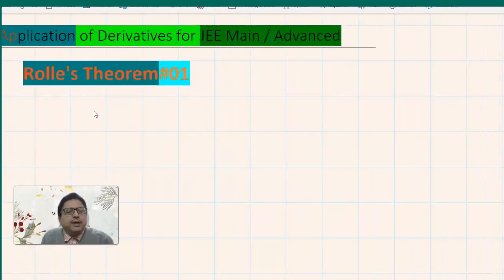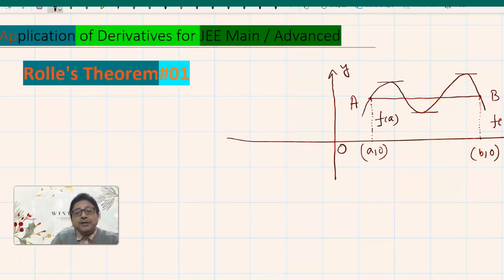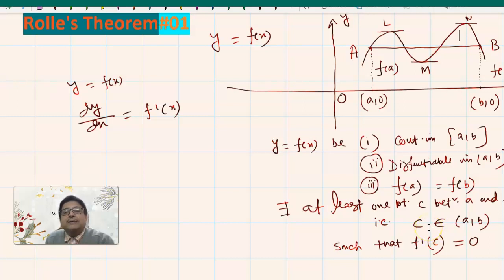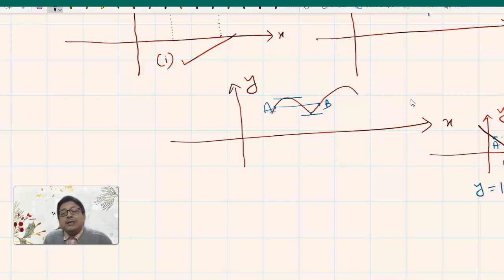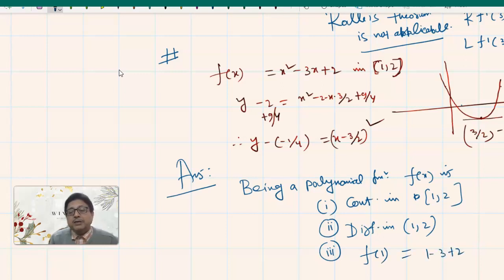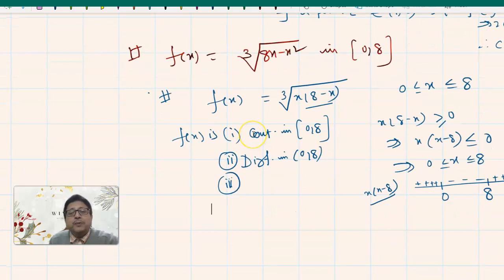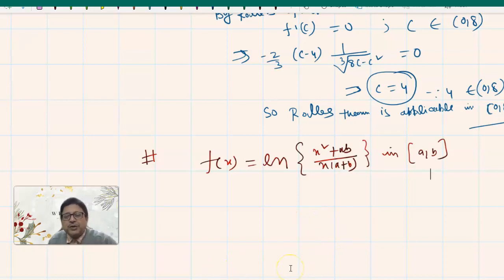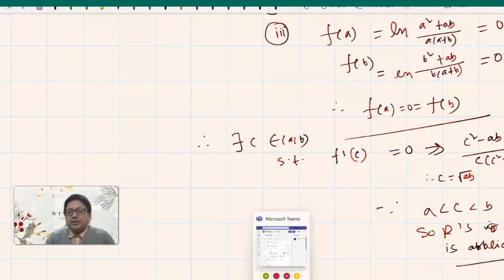Rolle's Theorem#application of Derivatives for JEE Main and Advanced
Rolle's Theorem for JEE: Basic concepts explained here